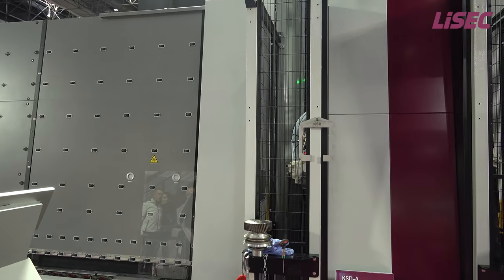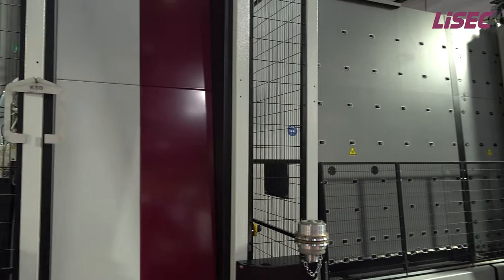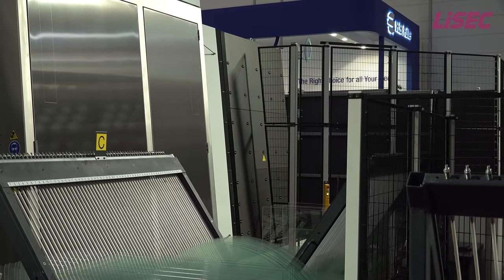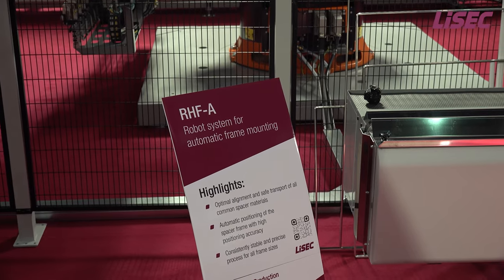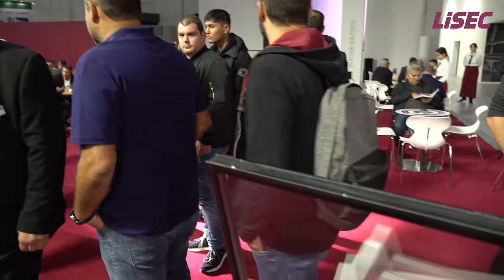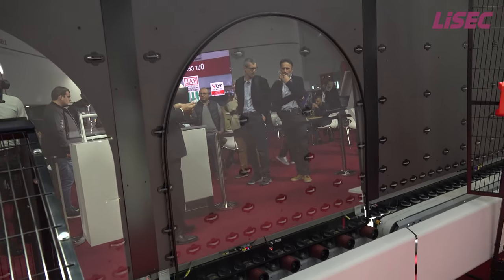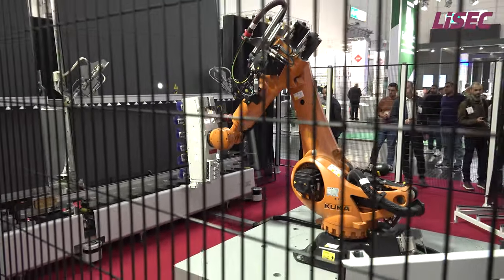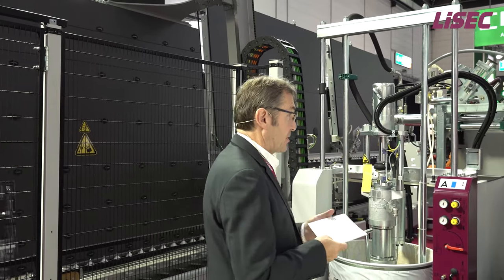LiSEC live demonstration @glasstec | insulating glass production